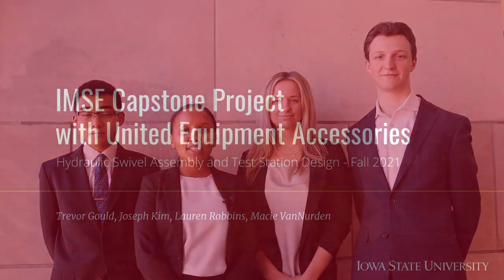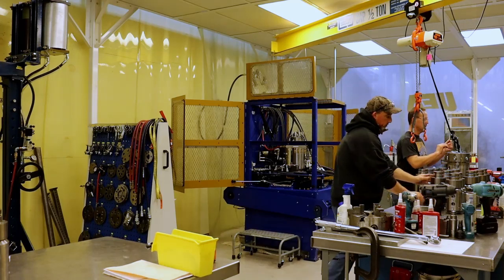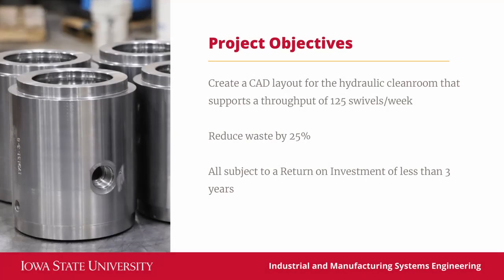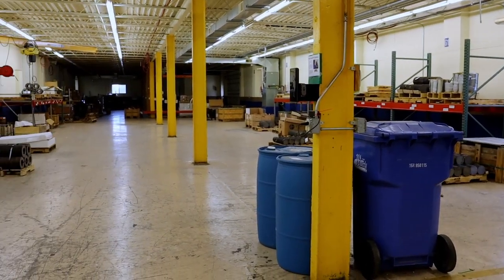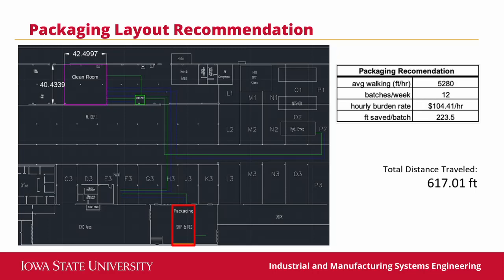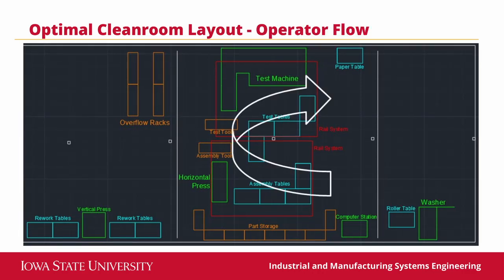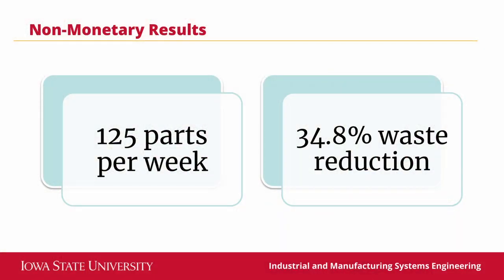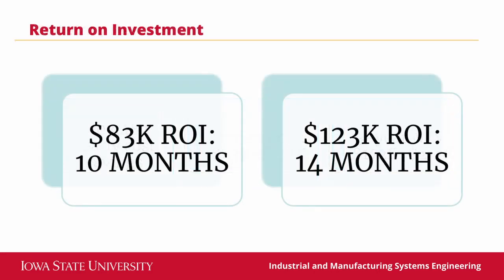F21 IE441 UEA Group8